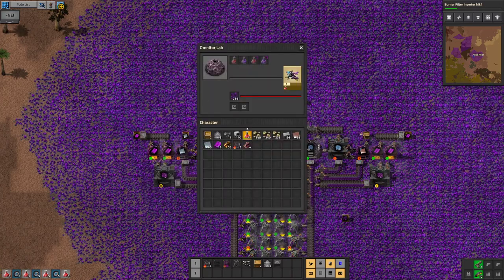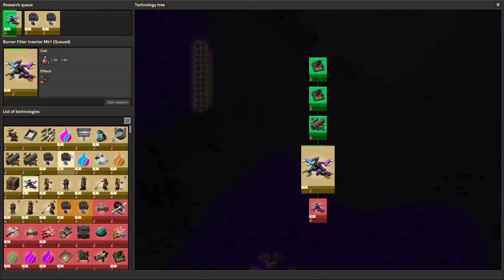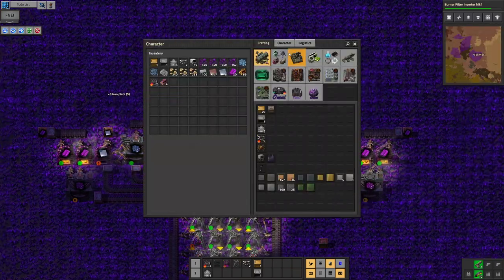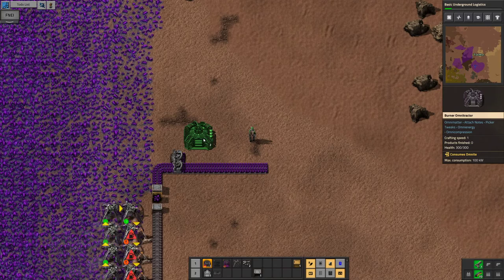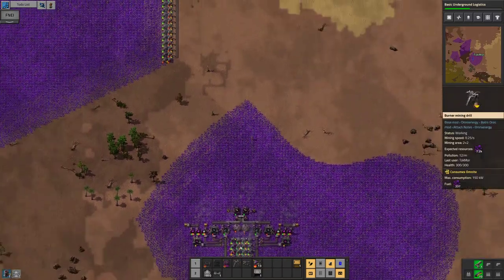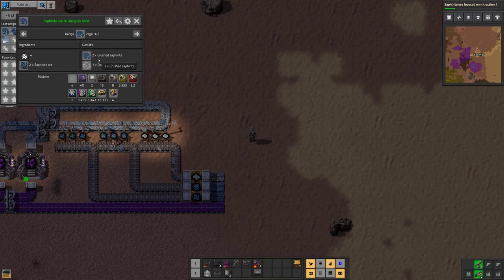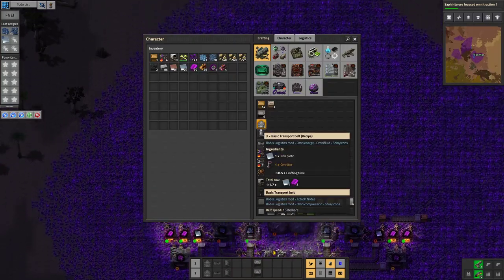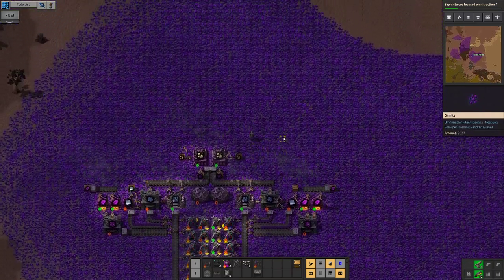Omnisuite Let's Play 2 Part 3: More automation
Doing some standard automation.